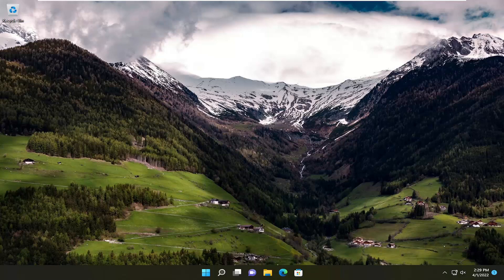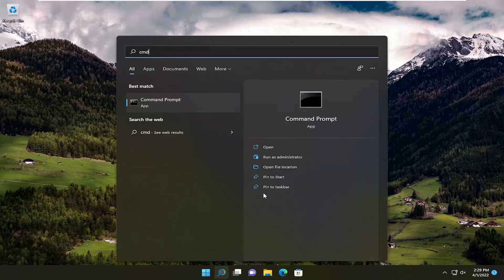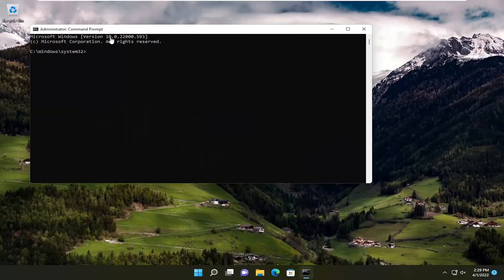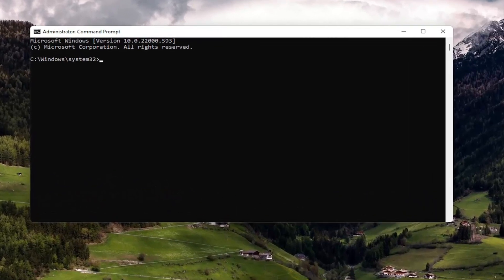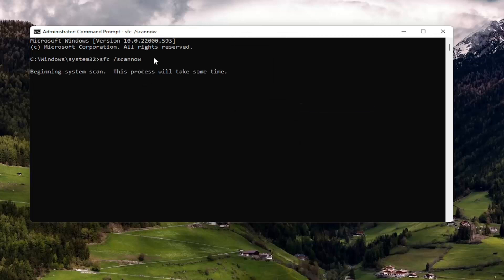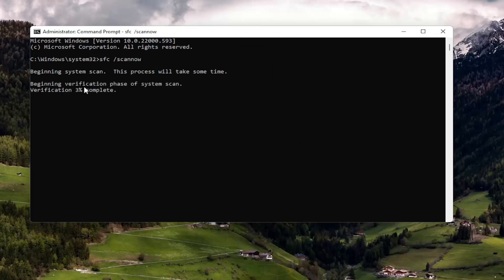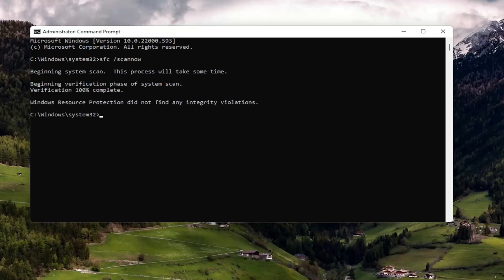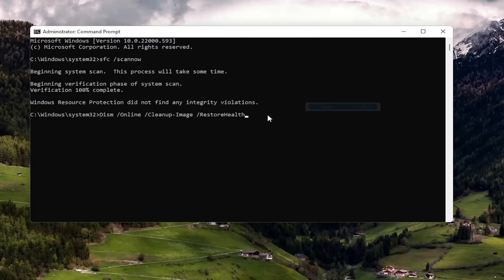Fix Failure to Display Security and Shut-Down Options Error in Windows 11/10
Commands Used:
sfc /scannow

If you encounter a message – Failure to display security and shut-down options while trying to open the Security and Sign-in Options window by pressing CTRL+ALT+DEL or attempting to Restart/Shut-down the system, then this tutorial may be helpful for you.

Issues addressed in this tutorial:
failure to display security and shutdown options windows 10
failure to display security and shutdown options windows 11
failure to display security and shutdown options
failure to display security and shut down
how to fix failure to display security and shutdown options
failure to display security shutdown options

Many Windows 11 users have reported that whenever they are trying to restart the system using CTRL + ALT + DEL buttons if the system is unresponsive. But they are unable to do so because an error appears on their screen that says “Failure to Display Security and Shut down Options”. If the user wants to restart / shut down the system, then he/she has to press the power switch button on the system. If you are also facing this error and concurrently occurs on the screen not able to do anything, then this tutorial will help you resolve this issue in many ways.

Several Windows users are reporting a weird problem that appears every time they try to press Ctrl + Alt + Delete or when they click on the shutdown icon in order to restart, shutdown or hibernate. Affected users get the following error message: “Failure to Display Security and shut down options”. The issue doesn’t seem to be specific to a certain Windows version since the error is confirmed to occur on Windows 7, Windows 8.1, Windows 10, and Windows 11.